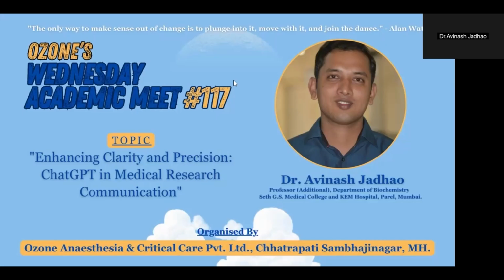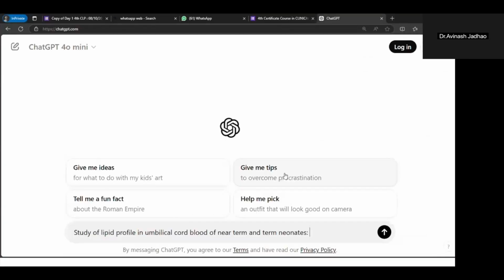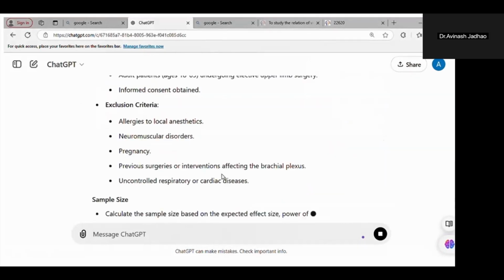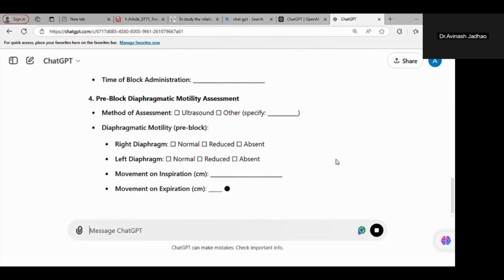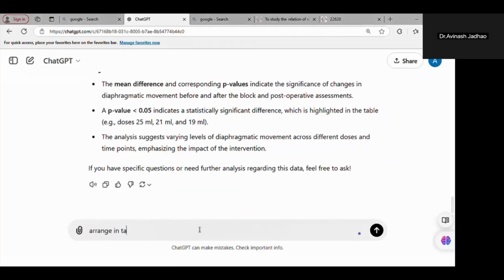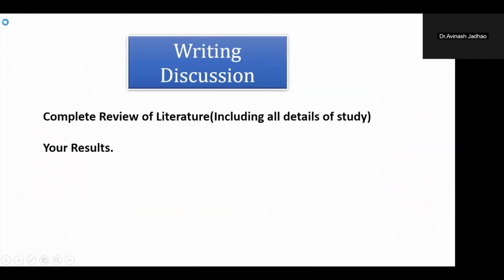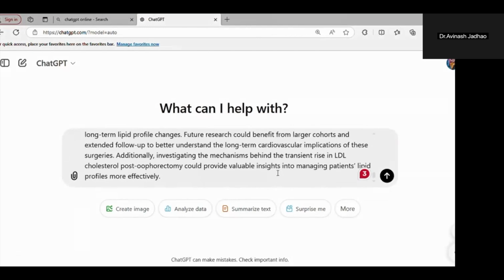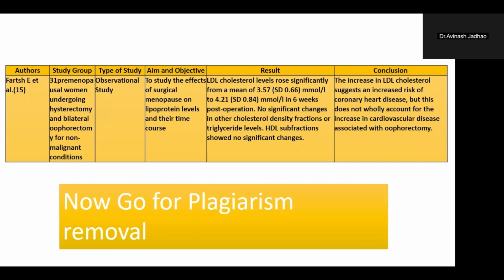Leveraging ChatGPT for Medical Research Communication: Insights by Dr. Avinash Jadhao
In a world where technology rapidly evolves, AI tools like ChatGPT are transforming medical research and communication. Dr. Avinash Jadhao, a seasoned Professor in the Department of Biochemistry at Seth G.S. Medical College and KEM Hospital, Mumbai, dives into this exciting topic in his talk, "Enhancing Clarity and Precision: ChatGPT in Medical Research Communication." Presented at the 117th consecutive Ozone Wednesday Academic Meet, Dr. Jadhao highlights how AI can be a powerful ally in medical research, streamlining processes, and enhancing the quality of communication in the field.

With a remarkable academic career, including 20 international publications and extensive teaching experience, Dr. Jadhao emphasizes the importance of embracing technology rather than resisting it. In this engaging talk, he explores practical applications of ChatGPT in research and offers insights into how it can help medical professionals communicate their findings with clarity and precision.

Watch this talk on Ozone Learning Academy’s YouTube channel to learn more about the potential of AI in revolutionizing medical research and communication.

Stay ahead with cutting-edge knowledge on technology in healthcare!